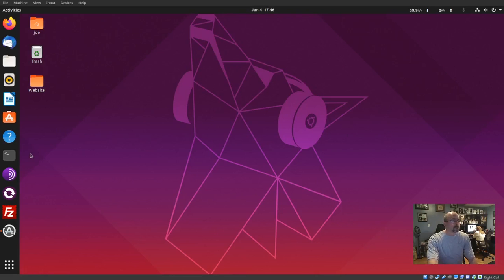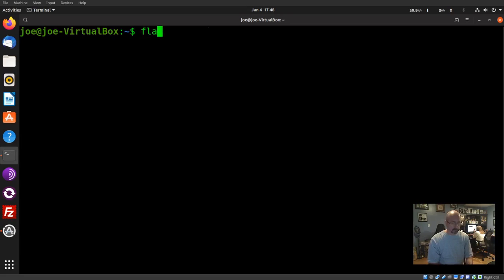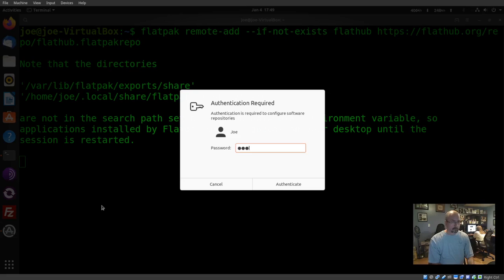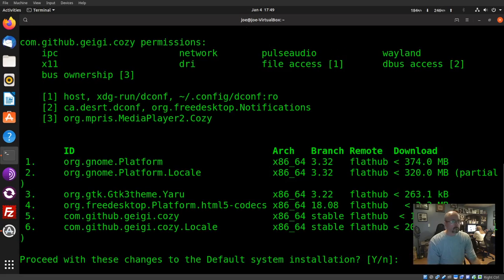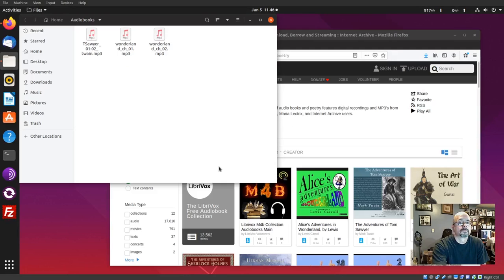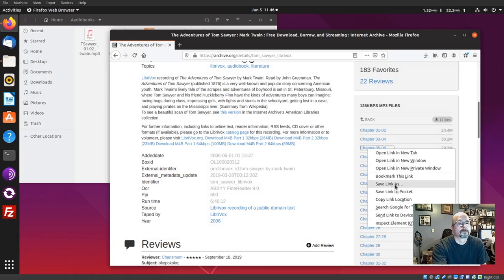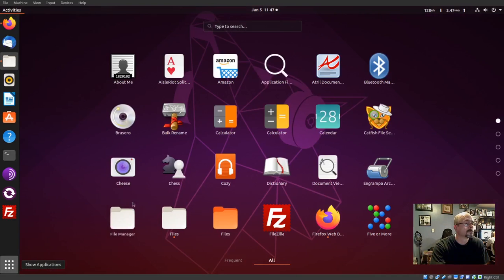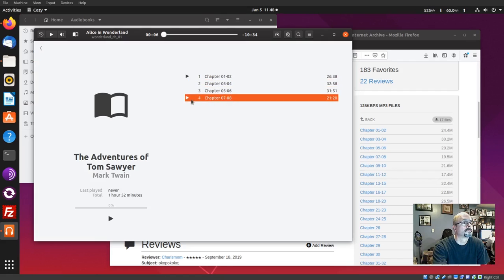Install & Use Cozy Audiobook Player In Ubuntu 18 & 19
How to install the Cozy audio book player / manager in Ubuntu 18.04 and 19.04+. This is version 0.6.10. Not all audio book files are compatible.